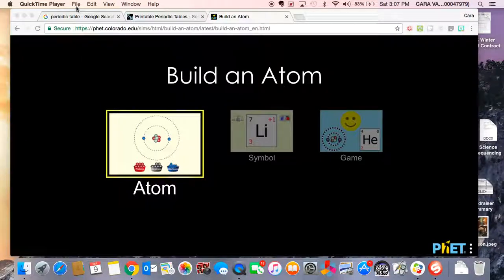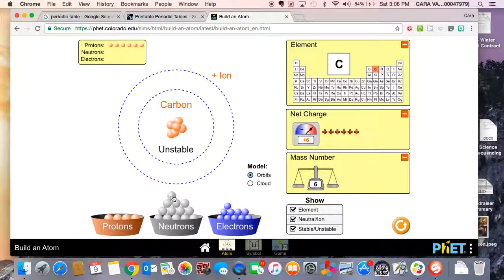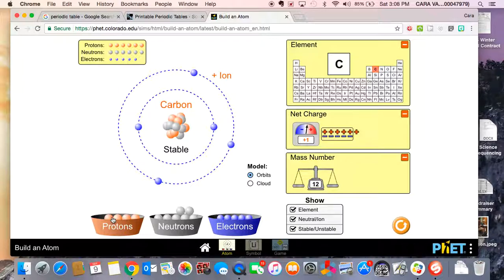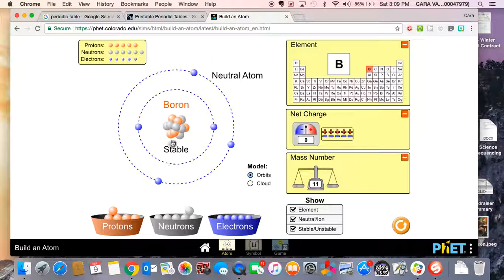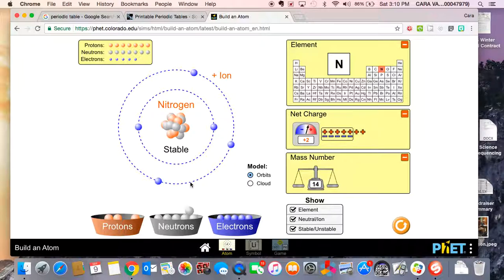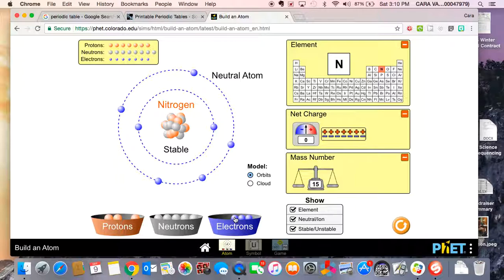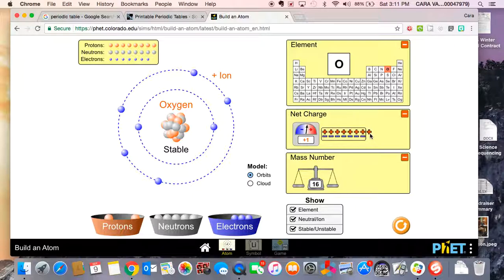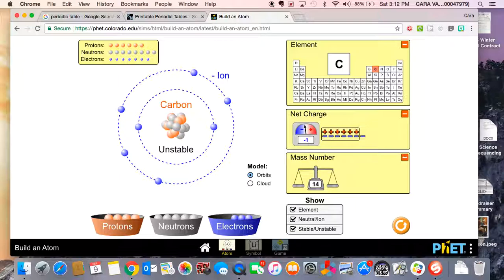Unit 3: PHET Atomic Structure